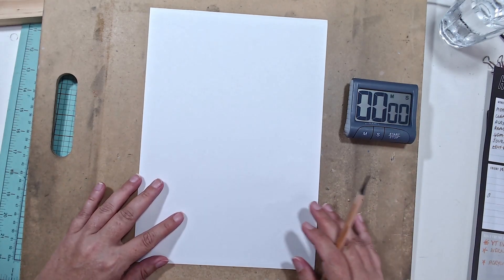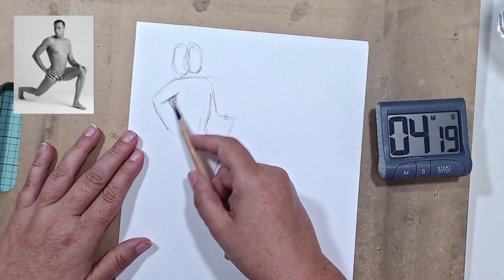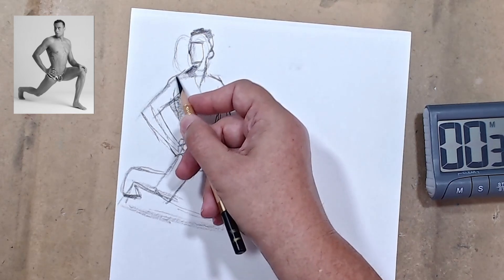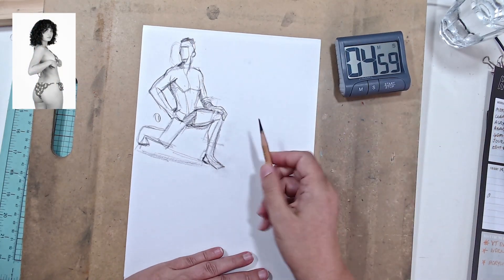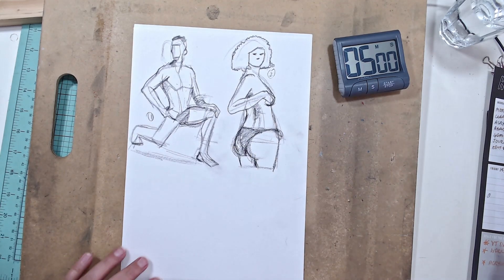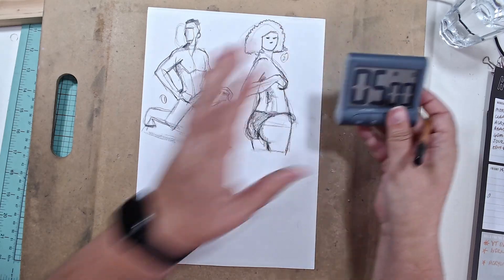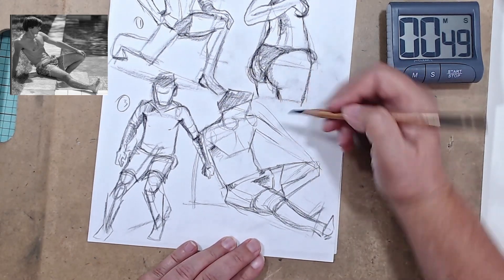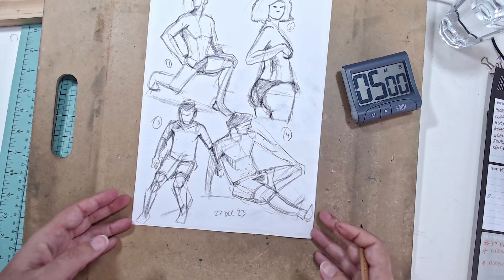Let’s Sketch For 20 minutes! | A few figures | 4x5min timer [2023]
Draw along with me for 20 minutes of real time sketching.  This is how we build the process of a morning sketch routine and actually enjoy the time! We are going to build a healthy relationship with our drawings and how we fill our time.

Today I'm drawing a few mixed figures in a few different poses using references from Pinterest.  This video was recorded on December 22 2023.

Feel free to use these videos as a Pomodoro timer for your own drawings.

It's time to relax, unwind and make some marks on paper. Let's explore how to make drawing easy and relaxing and discover some things about ourselves along the way.

💖Bec.